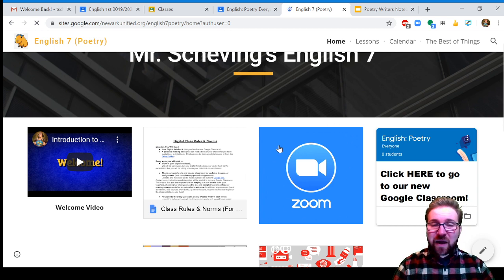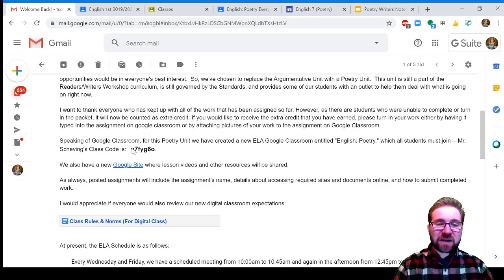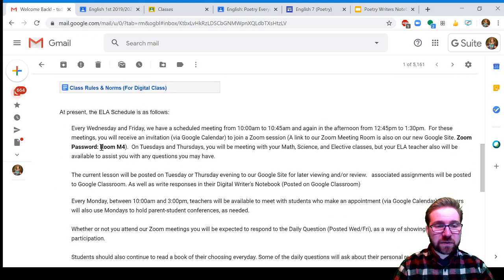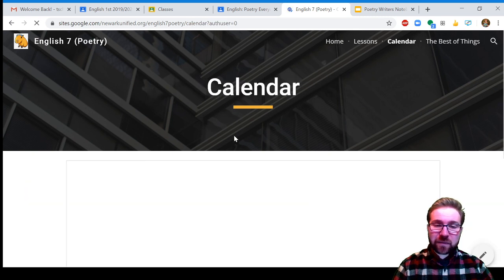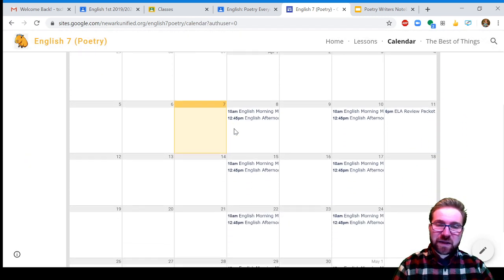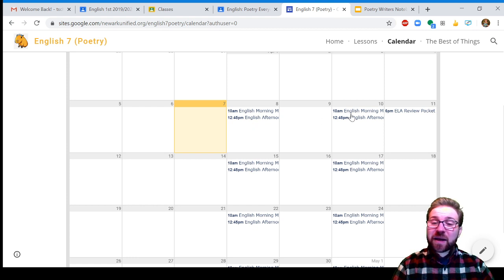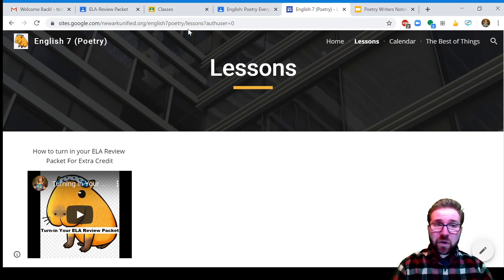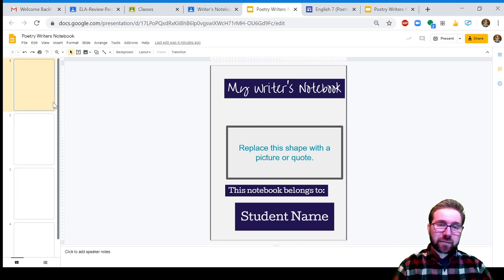Welcome Back Video